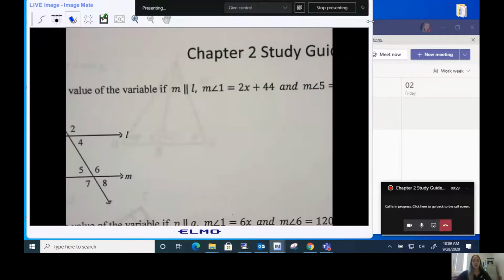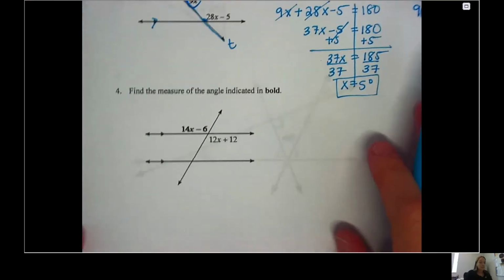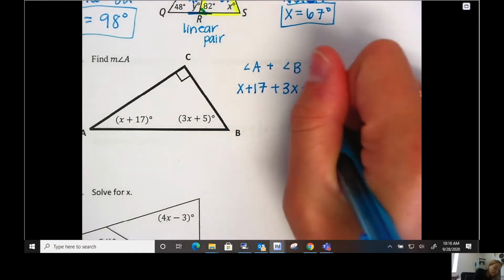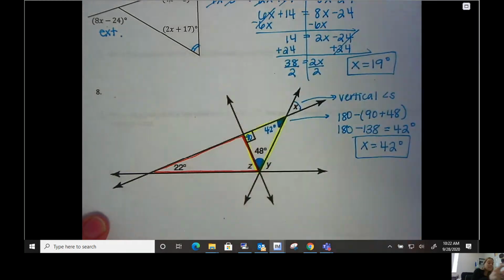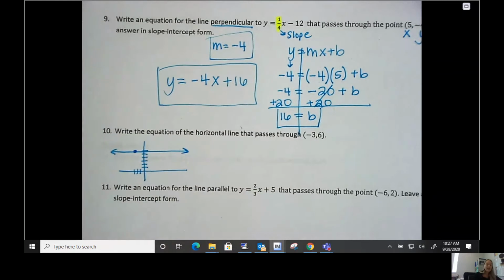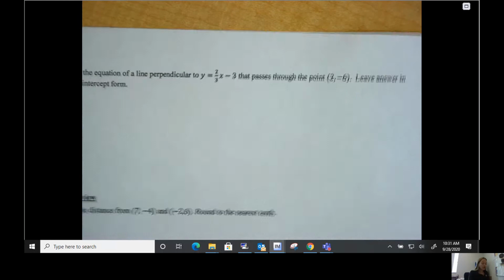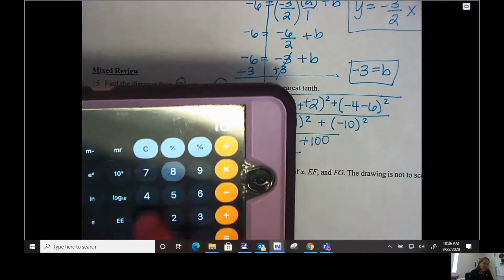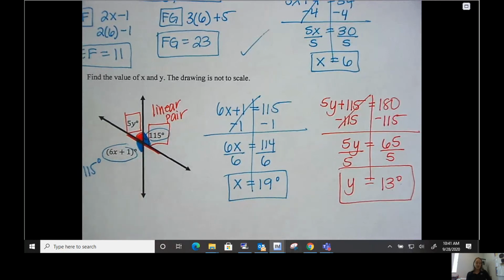Geometry Chapter 2 Study Guide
*Special Note: Around 23:58, the video pauses, but resumes in about 15 seconds. Please be patient with these technical difficulties and realize the video will resume!*
Writing Equations of Parallel & Perpendicular Lines
Parallel Lines Cut By a Transversal
Triangle Sum and Exterior Angle Theorem